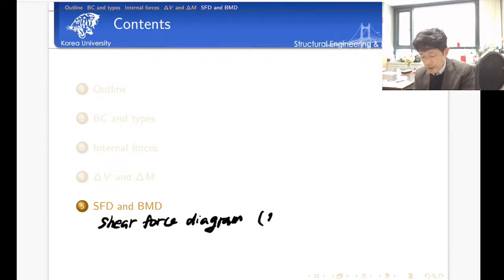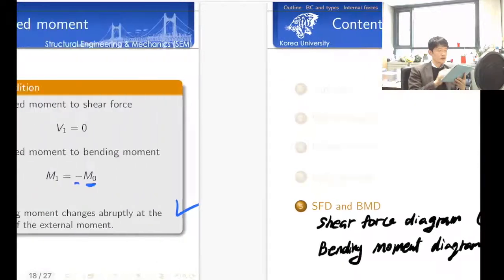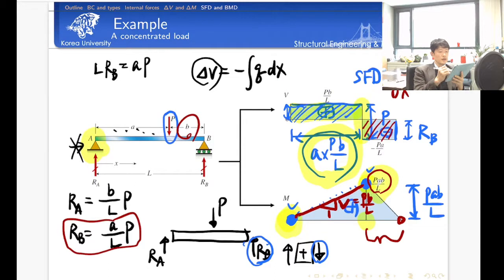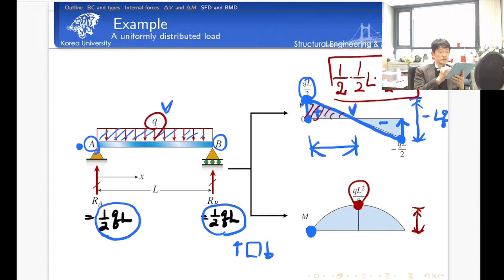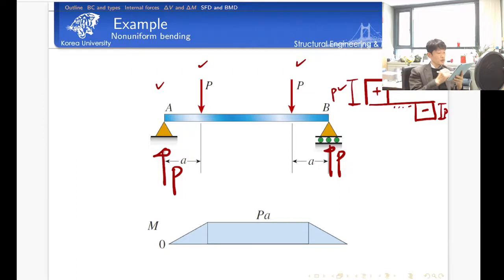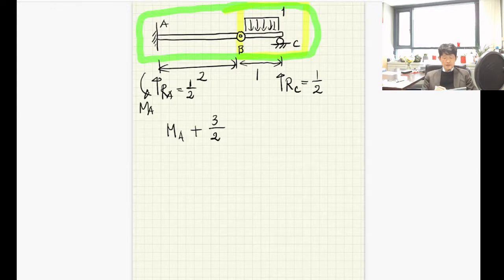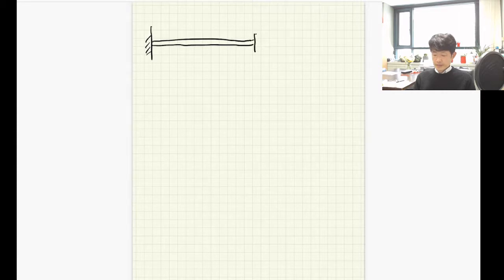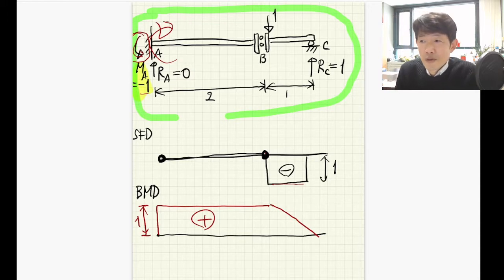04-5: Construction of SFD and BMD of beams